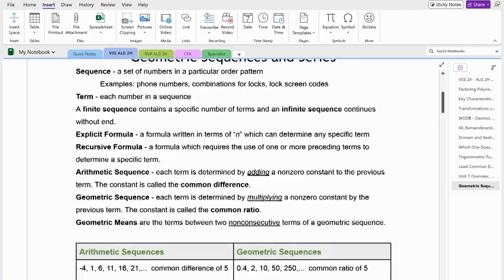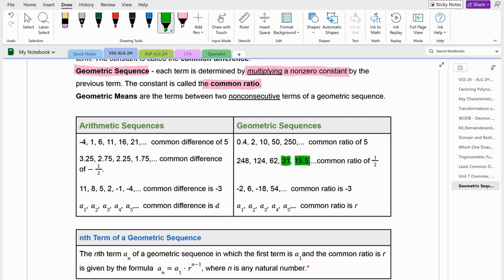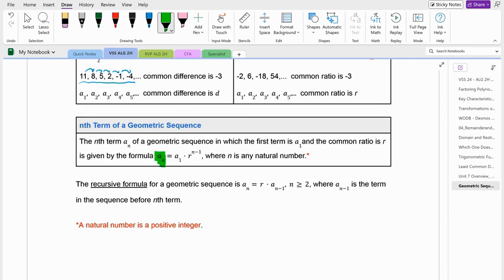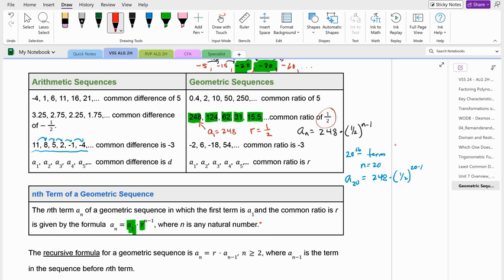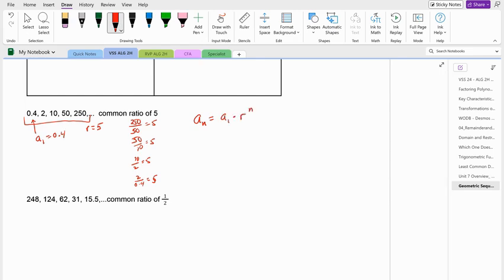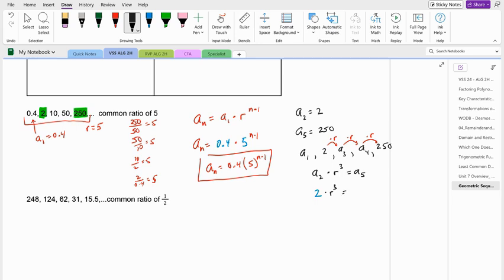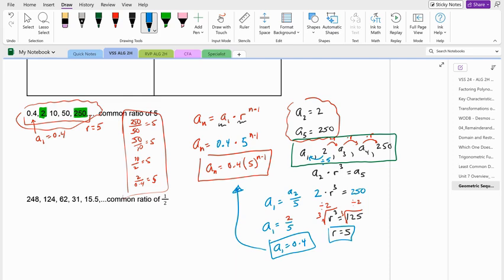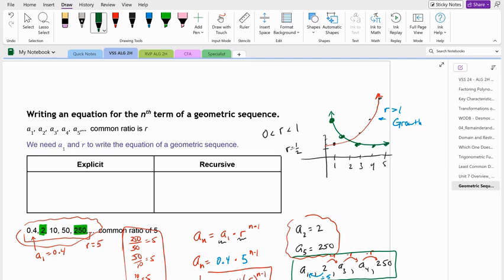Geometric Sequences - Intro and Examples